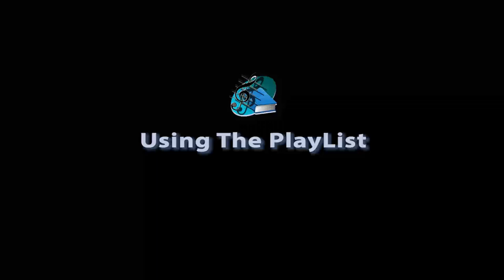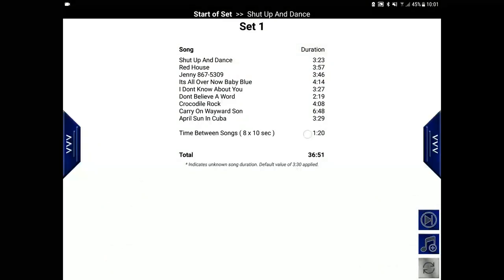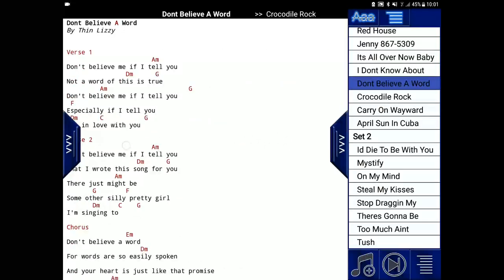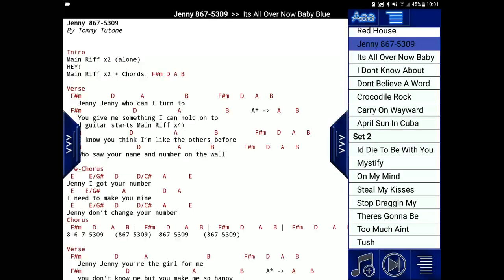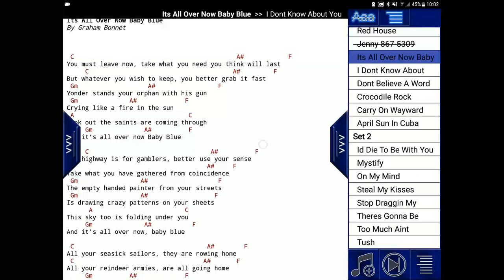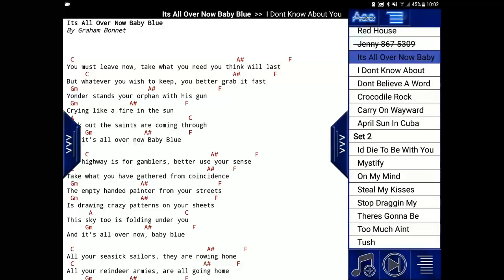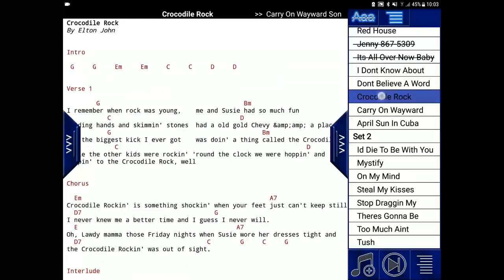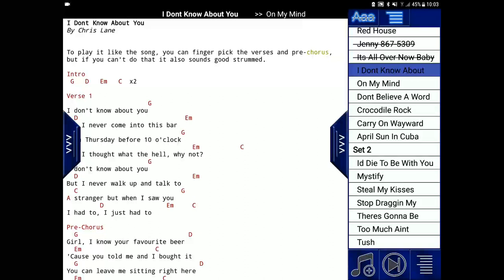Lyric Pad 3 - Using The PlayList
A tutorial video for the Android App Lyric Pad 3 showing how to load a setlist in Performance mode in Lyric Pad 3.
Lyric Pad 3 is an Android app designed for musicians to use on stage to manage, display and scroll lyrics, chords and tablature.

Music:  Dirty Boy by The Vankeys used with permission from the artist.  Give them a listen!